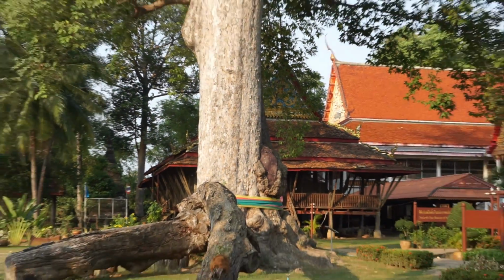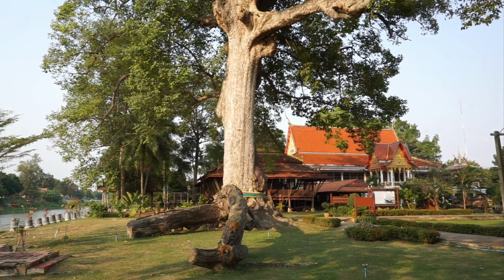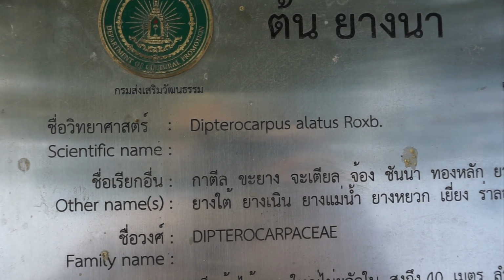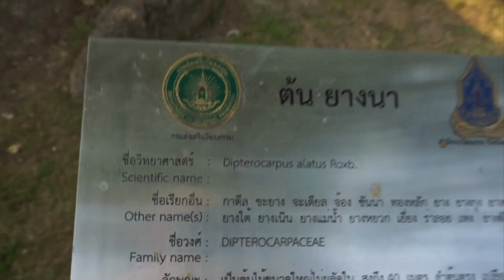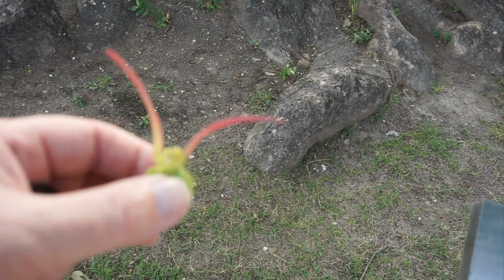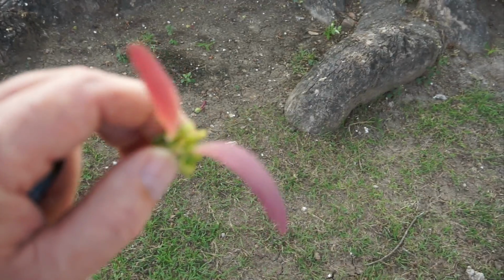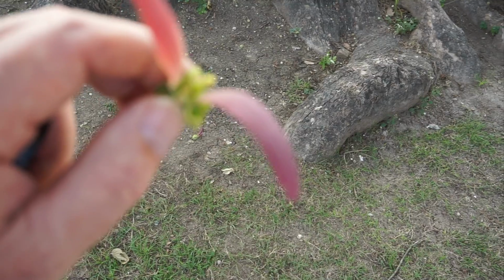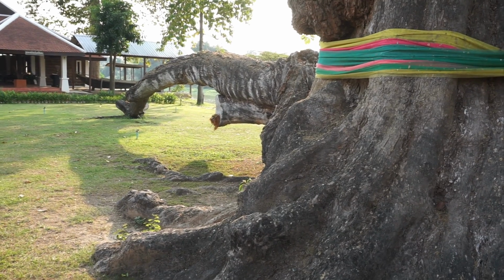How old is this tree ?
Well, what a wild adventure I had today visiting a 40m tall and 550 year old tree only about 45 minutes from my home. I flew the drone to the top of the tree and had a look around in the local area. To think this monster of a tree started from a little seed some 550 years ago and has be sitting here undisturbed all this time. I hope you all enjoyed and best wishes to you.